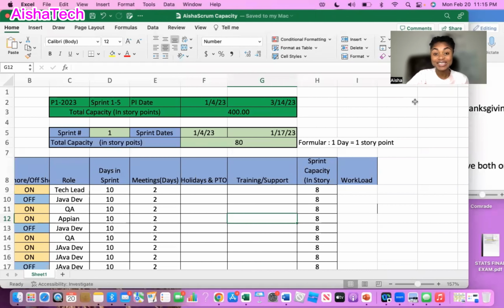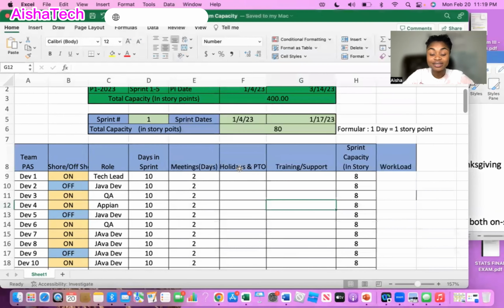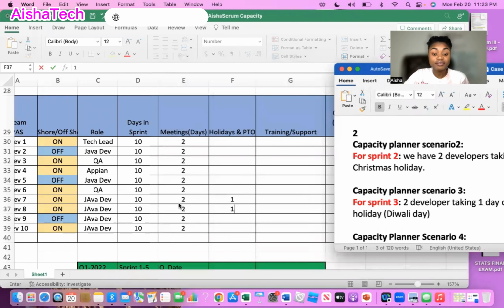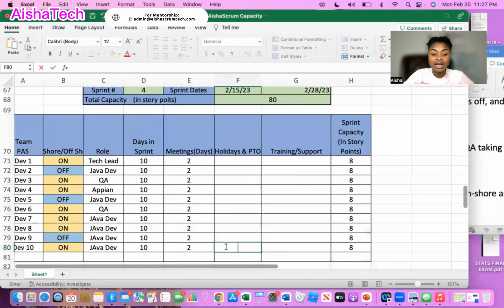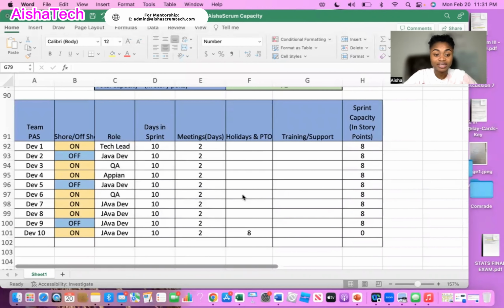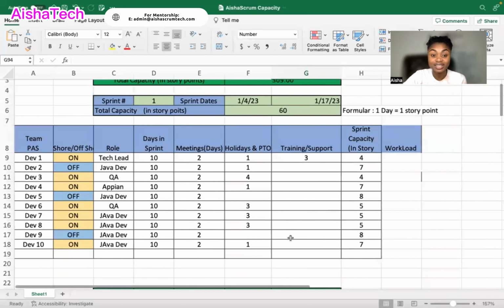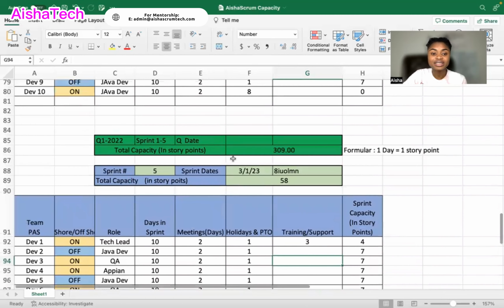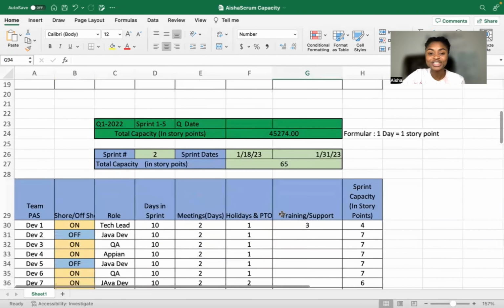HOW TO CALCULATE PI PLANNING SCRUM TEAM ACTUAL CAPACITY || AishaScrumTech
This video explains in detail how to calculate Scrum Team ACTUAL CAPACITY using a case study. Watch to see the difference between the scrum team baseline capacity and actual capacity.

You ALL contributed to my page's Success. I appreciate it ALL🙏🏾🙏🏾🙏🏾.

Follow me on ALL social media platforms as